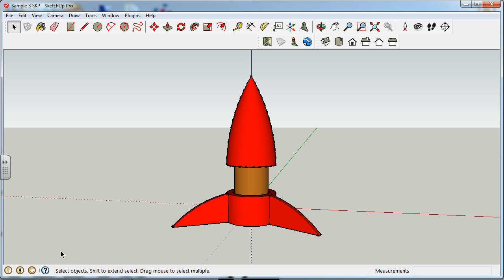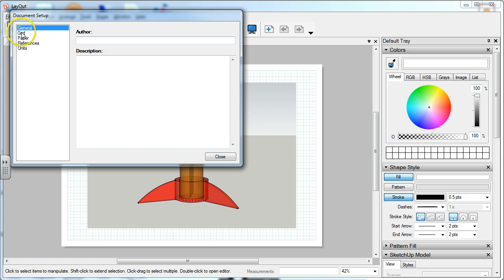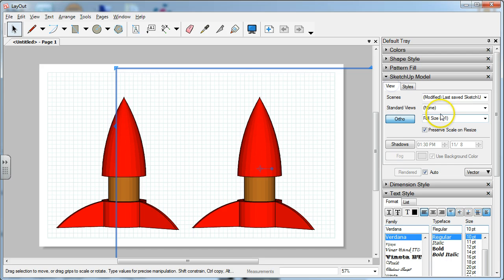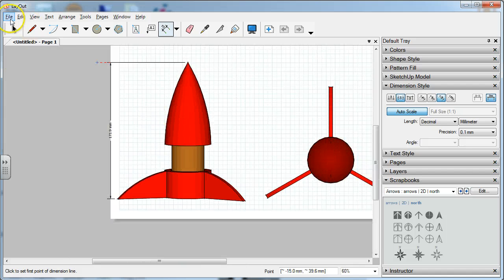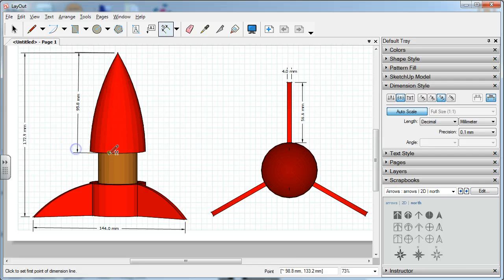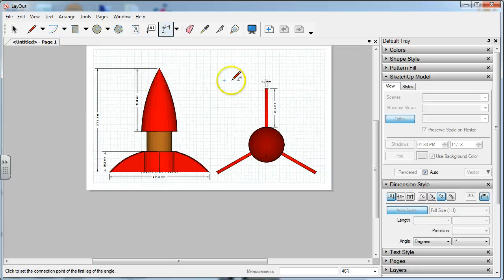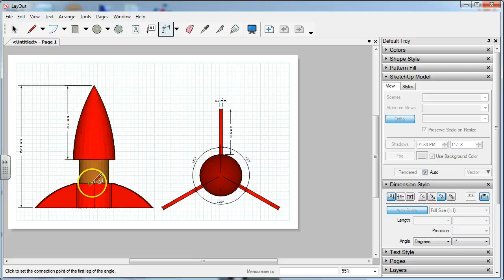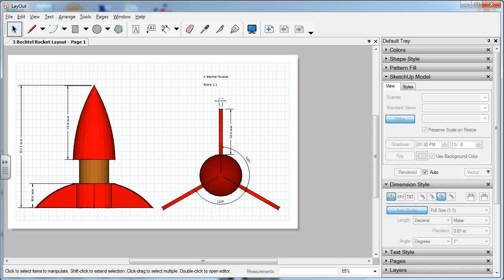Model Rocket Video Tutorial #3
This video demonstrates the proper methods of taking the 3D SketchUp model of your rocket design and setting it up for final orthographic view in Layout.